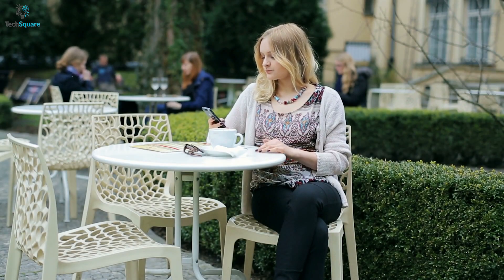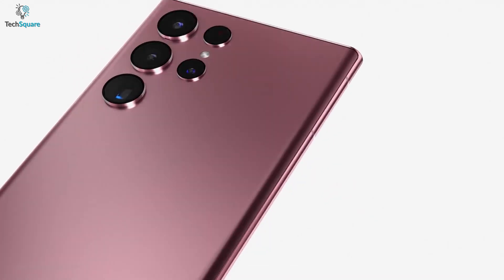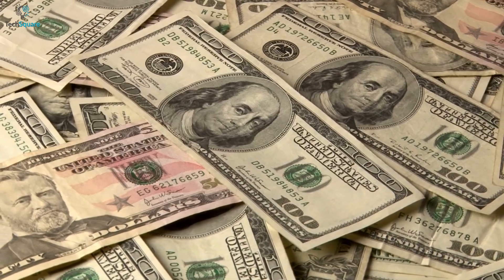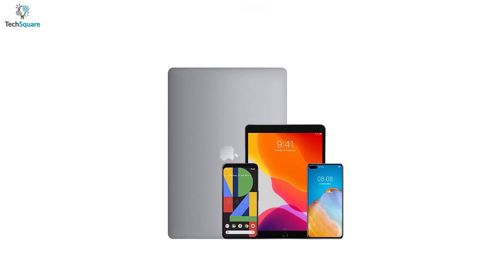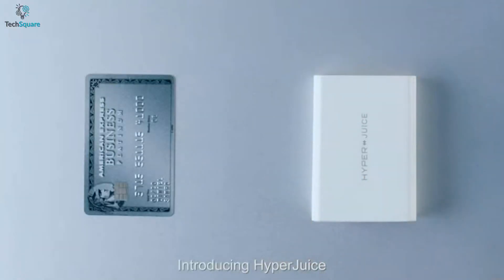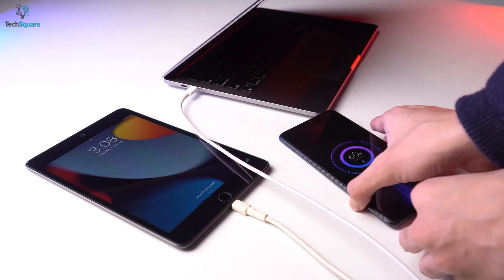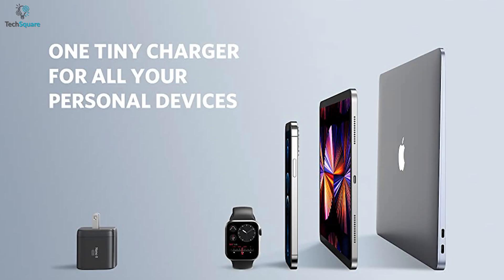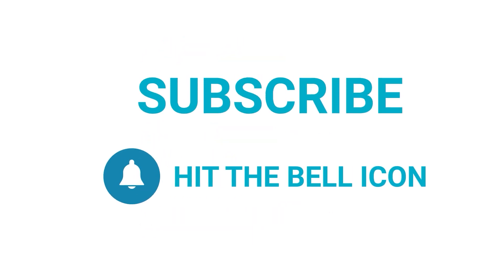5 Best GaN Charger to Buy | Best Fast Charger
Best GaN chargers allow you to charge your devices more efficiently yet have a much compact form factor, and they deliver fast charging as well as ensure complete protection, so in this video, we have shown the 5 best Gan charger that you should buy for your valuable devices.

0:00 - Intro

0:41- 5. Belkin USB-PD

1:39- 4. HyperJuice 100W

2:02- 3. UGREEN GaN

4:09- 2. Spigen ArcStaion Pro

5:06- 1. Anker Nano II